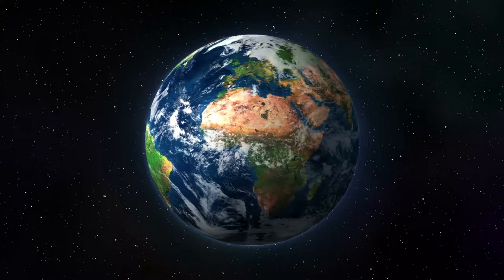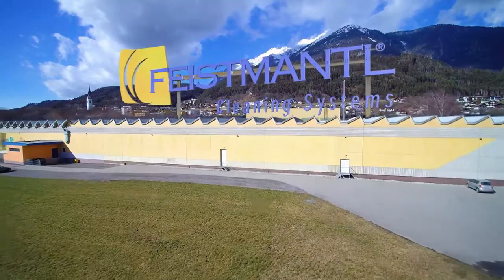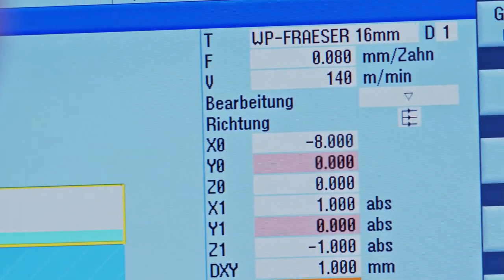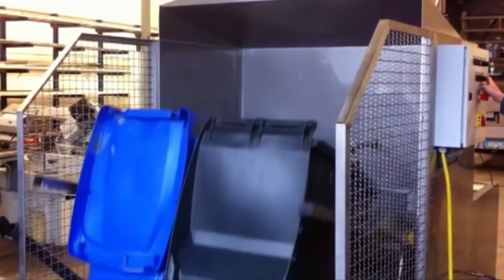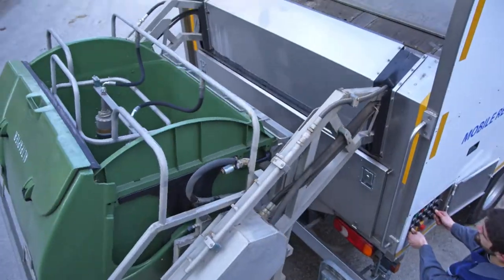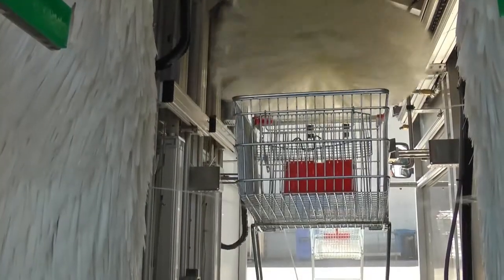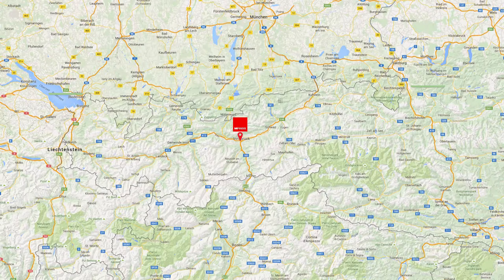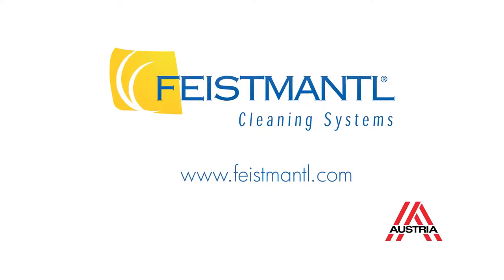Feistmantl Cleaning Systems over 30 years manufacturing container cleaning systems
You don't know exactly what we are doing or want to know more?
This short introduction movie should give you a better idea.